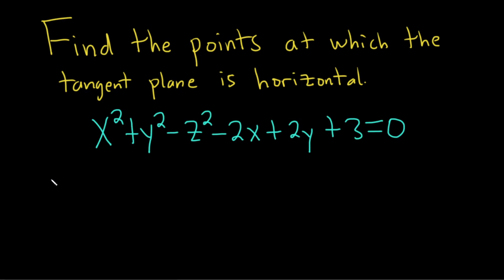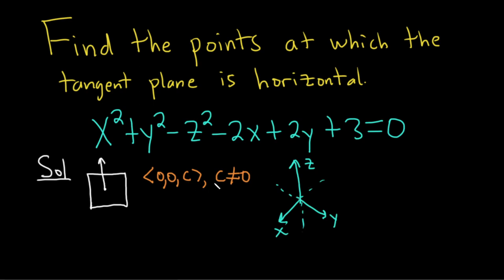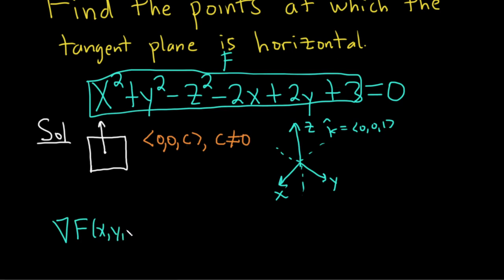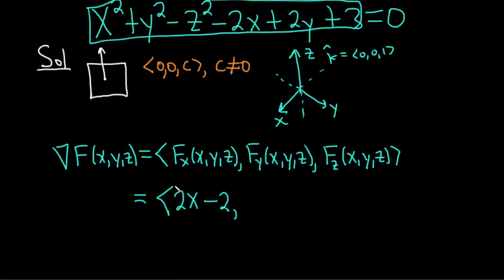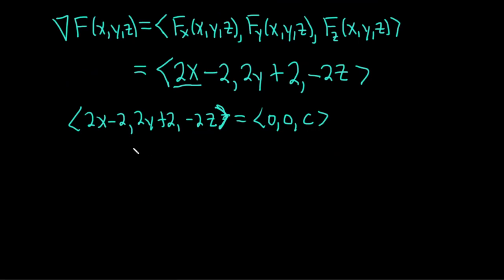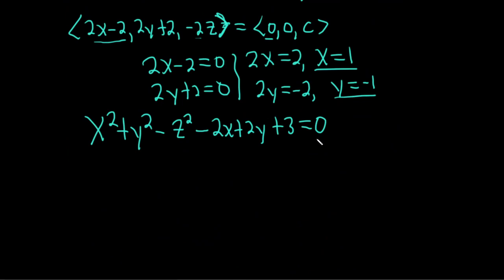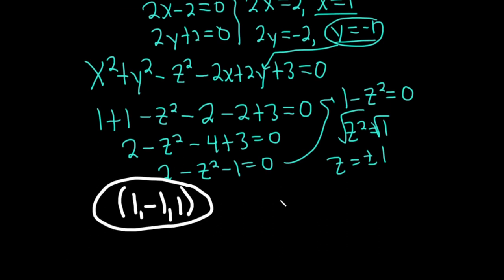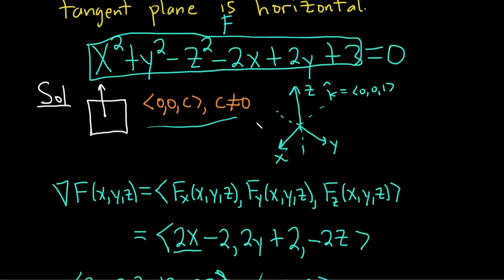Find all Points at which the Tangent Plane is Horizontal